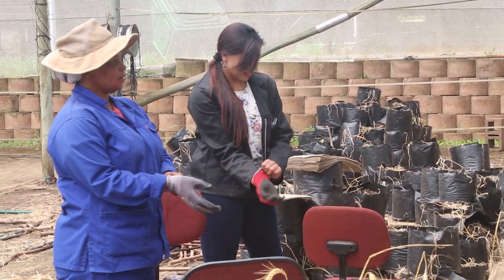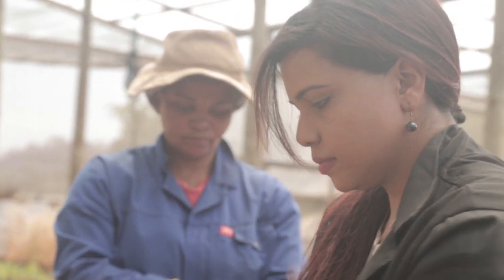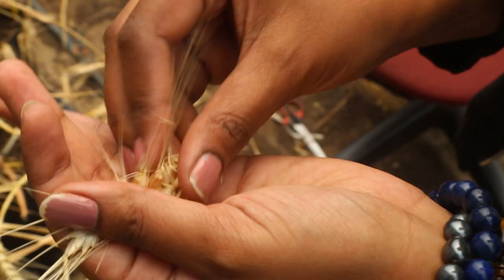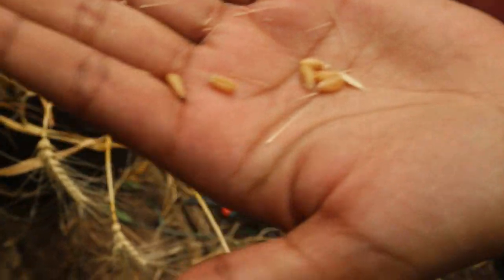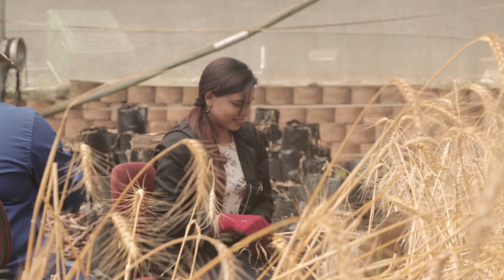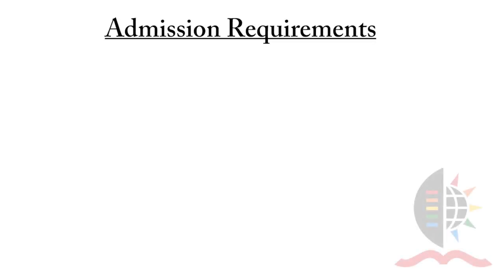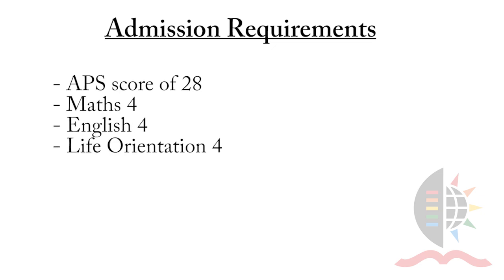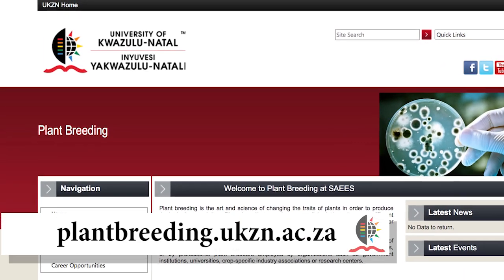Explore Plant Breeding at UKZN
Plant breeding uses principles from a variety of sciences to improve the genetic potential of plants.
The process involves combining parental plants to obtain the next generation with the best characteristics.